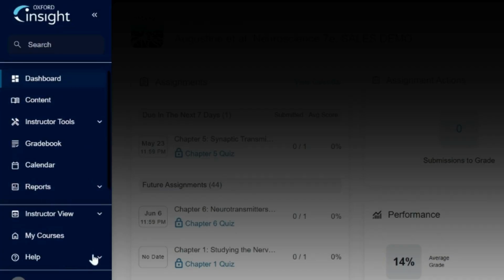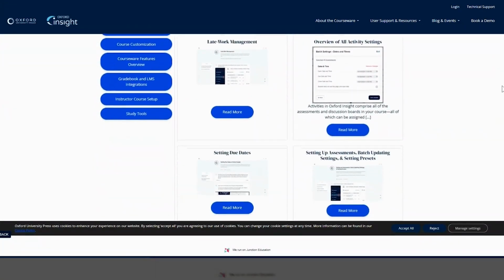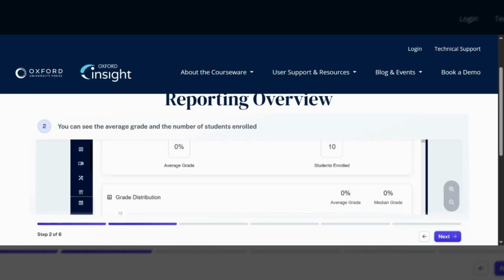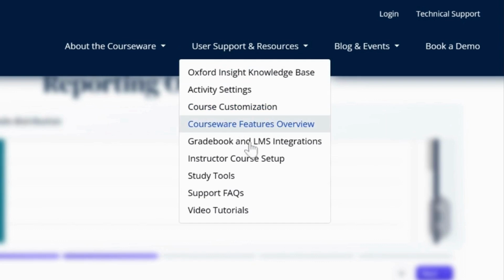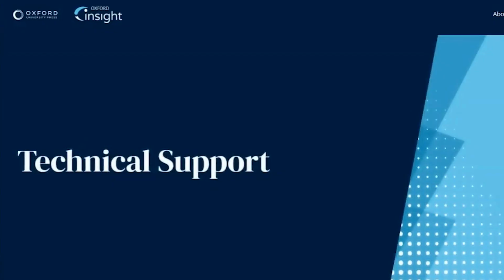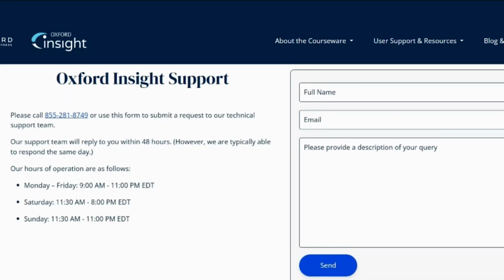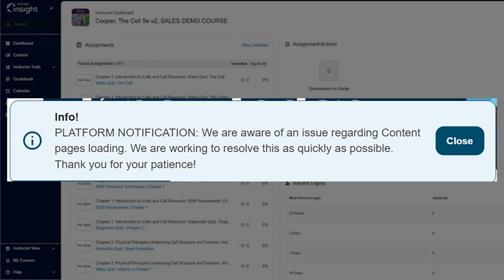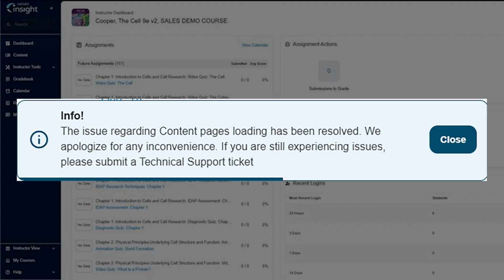Getting Help with Oxford Insight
This video tutorial covers how to access the Oxford Insight Knowledge Base for technical help with the platform and answers to frequently asked questions.